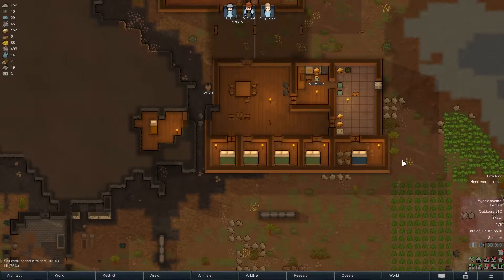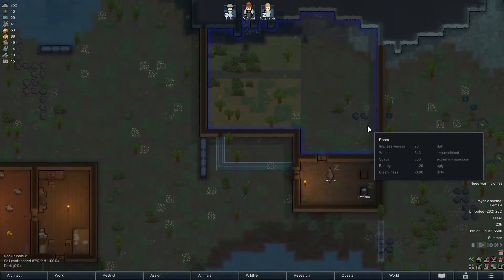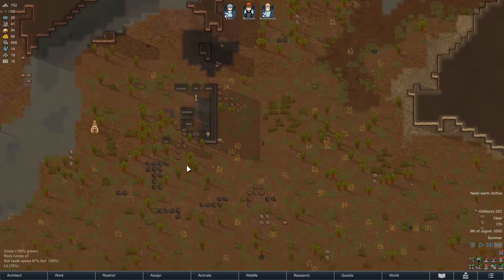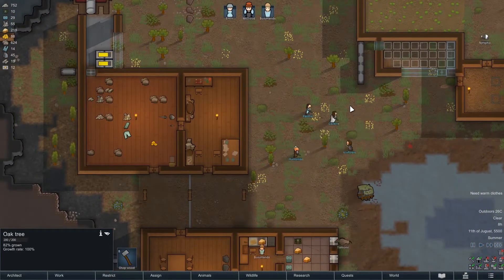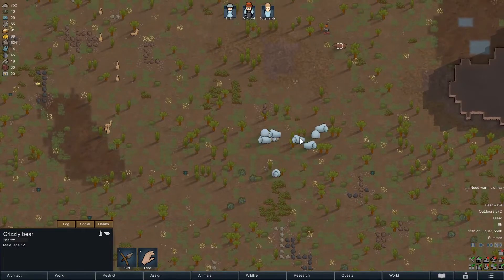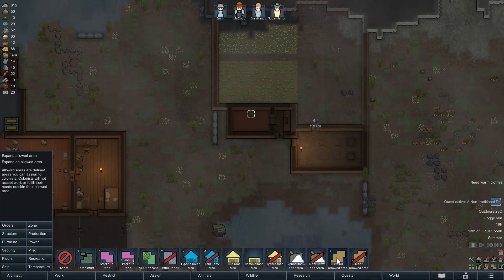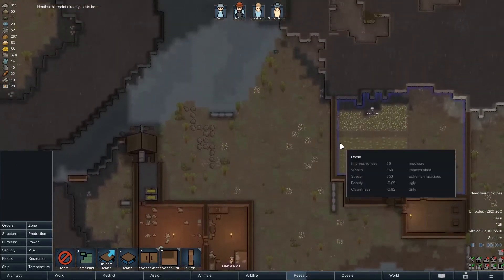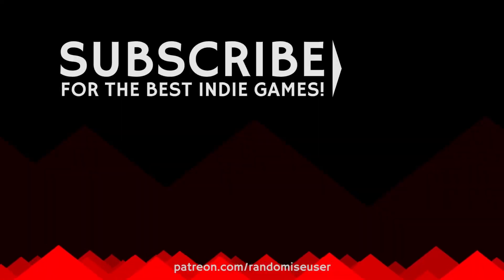The Naked Civil Servant! | RimWorld 1.1 gameplay ep 3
Turns out one of our colonists has a long-lost brother, a naked civil servant! Plus we tame some of the new donkeys.

More of the best indie games from Randomise User! In this let's play RimWorld 1.1 gameplay review, we tame our first RimWorld 1.1 donkey as we expand our farm and start building a base wall.

Developed by: Ludeon Studios
Version played: RimWorld 1.1 unstable